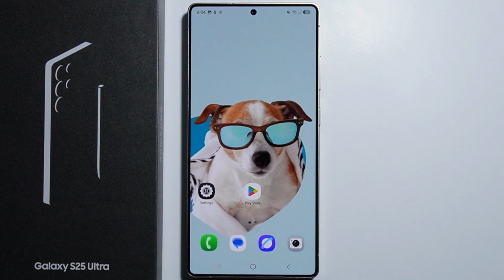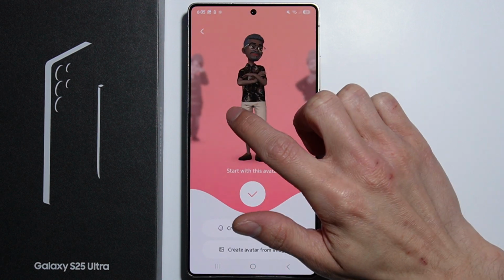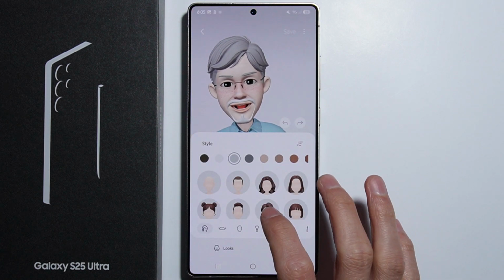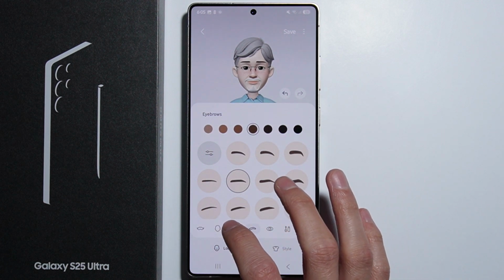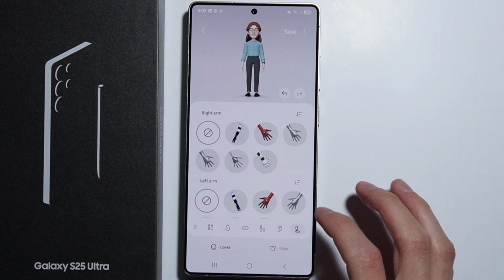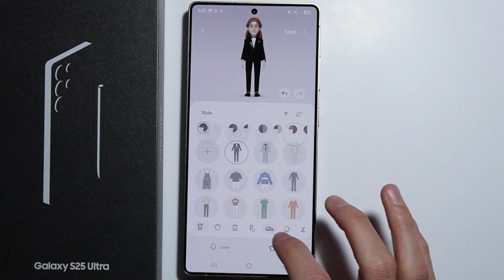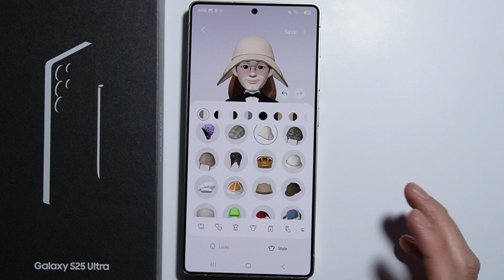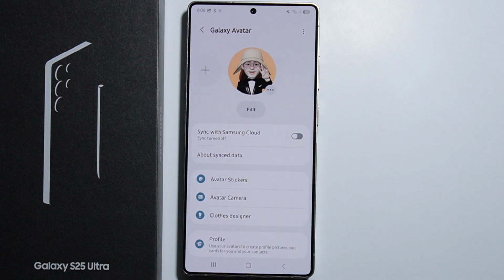Samsung S25 Ultra: How to Create Samsung Avatar?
In this video, I will show you how to create a Samsung Avatar on your Samsung S25 Ultra. You’ll learn how to customize your avatar with different features like facial expressions, clothing, and accessories. Creating a Samsung Avatar allows you to express yourself in a fun, digital way, and use it in various apps and services. Follow these simple steps to set up your very own Samsung Avatar!